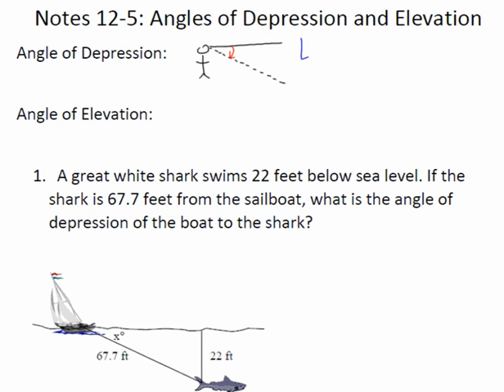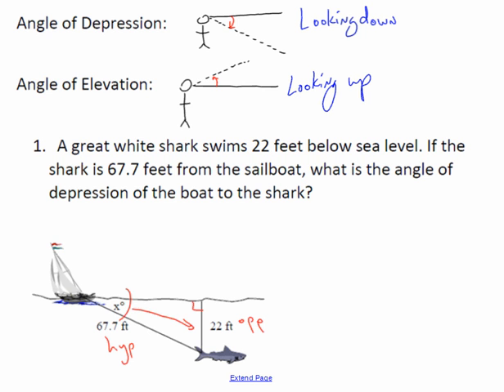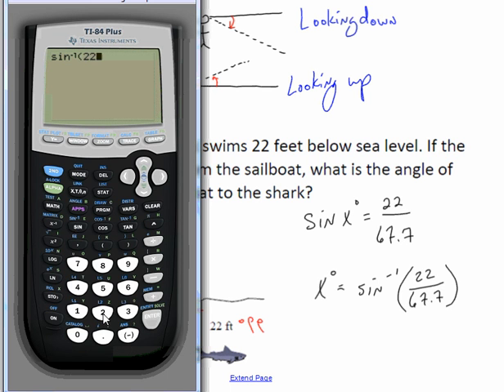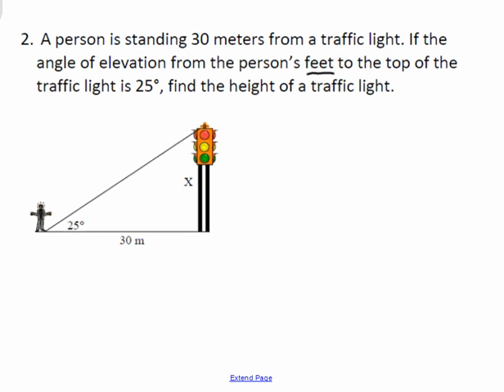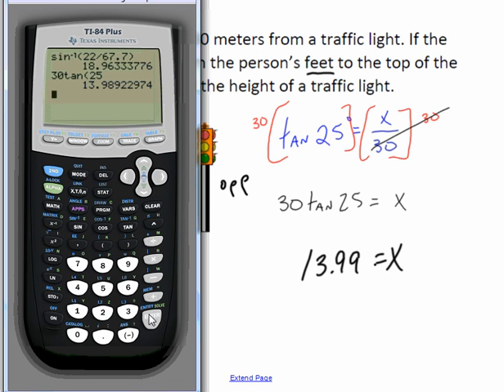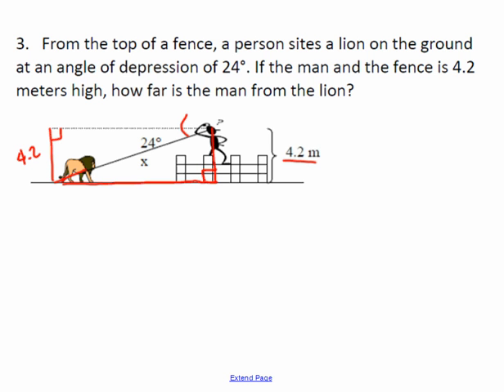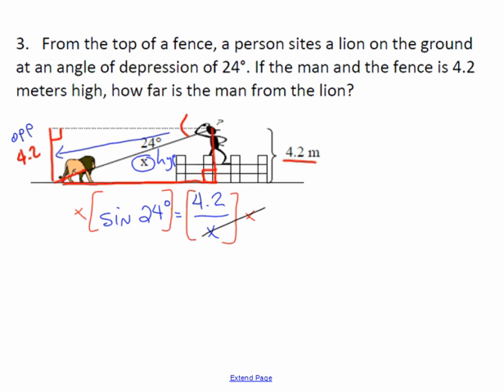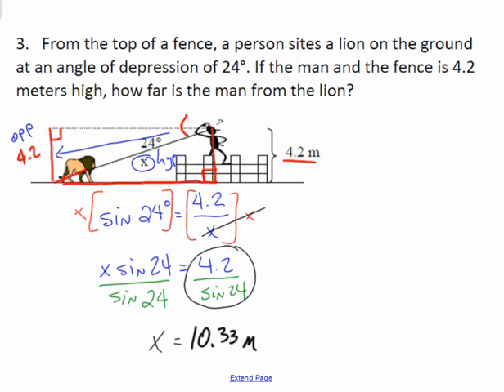Angles of elevation and depression